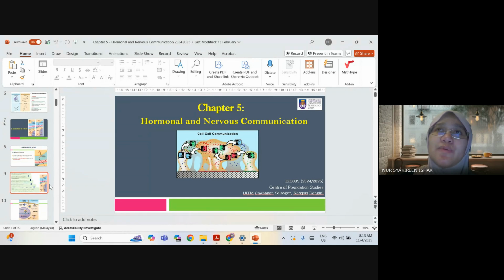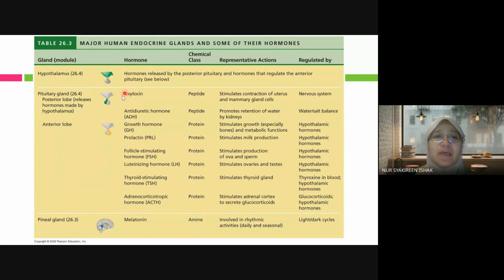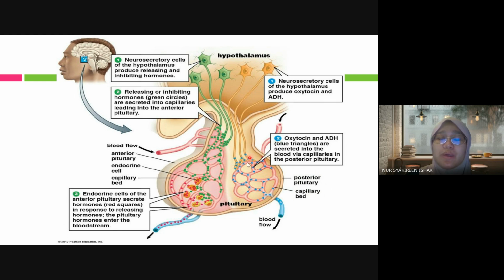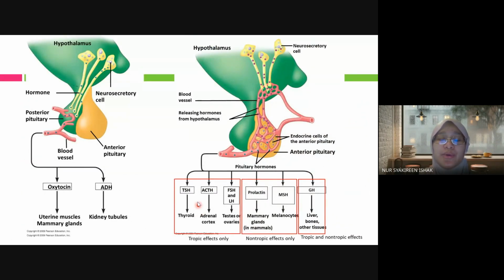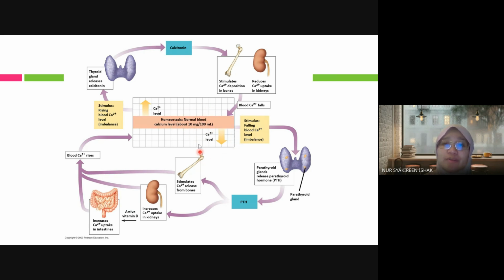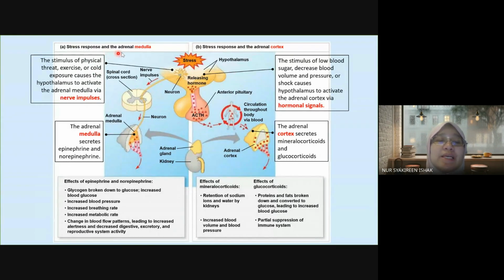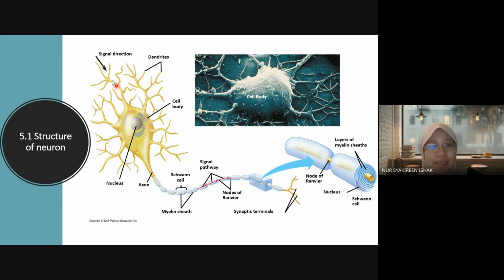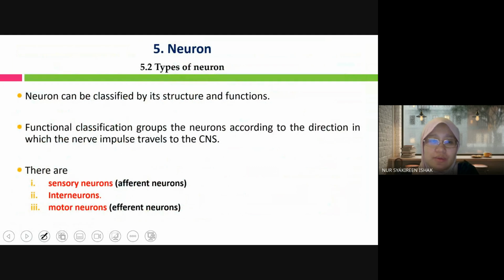Chapter 5 Hormonal & Nervous communication | Part 1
Hormones